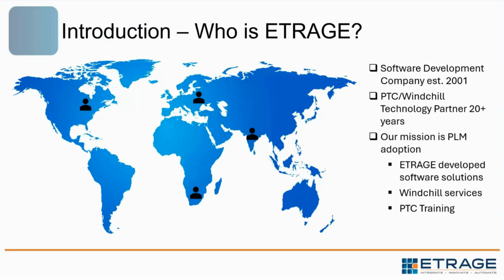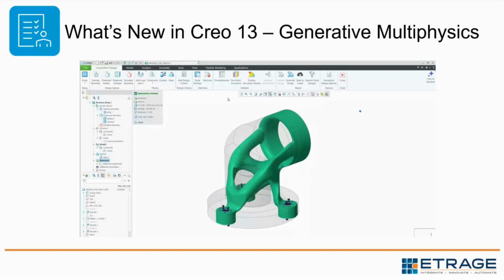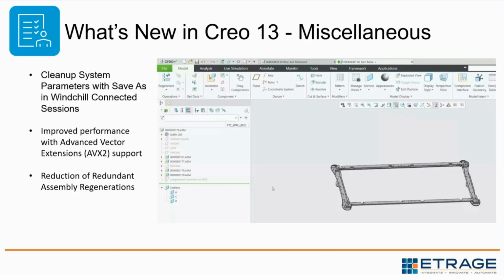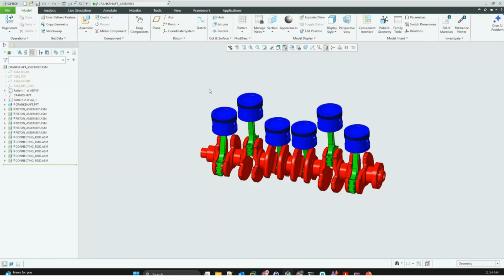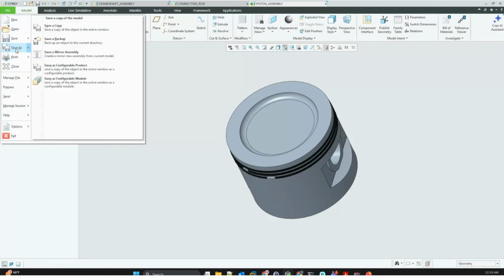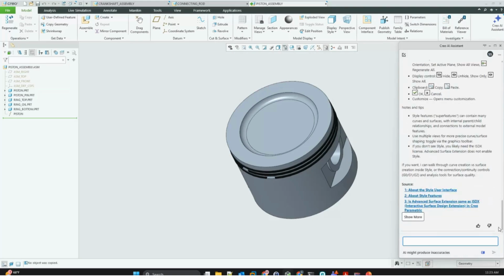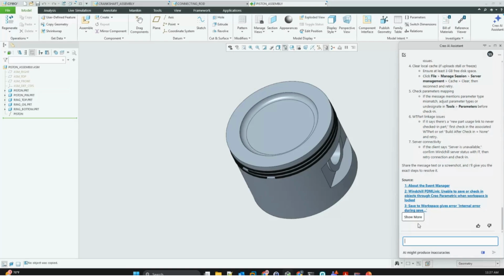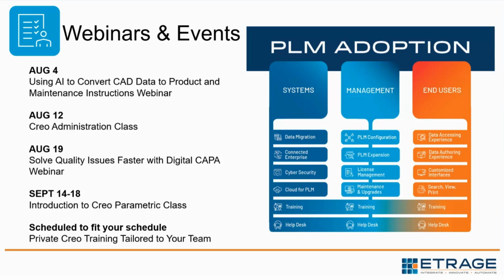What's New in Creo 13?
Creo 13.4 is one of the most significant PTC Creo Parametric updates in years, and this webinar walks you through what changed and what it means for your workflow. The new Creo AI Assistant lets you troubleshoot failed features, get GD&T guidance, and automate repetitive tasks without leaving your session. Version 13.4 has over 200 improvements including 70% faster assembly retrieval, expanded feature presets, native 3D PDF exports for sharing fully annotated MBD models with any supplier, generative design at the assembly level, Simulate Live enhancements and more.

If you're a design engineer or CAD administrator evaluating a Creo Parametric upgrade, or if you're on Creo 12 or earlier, this is the update worth moving on.